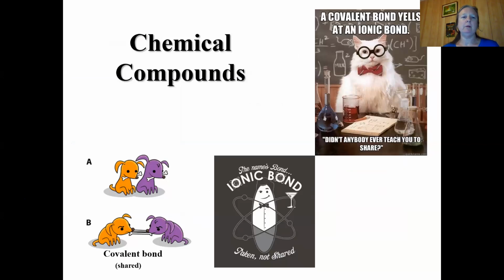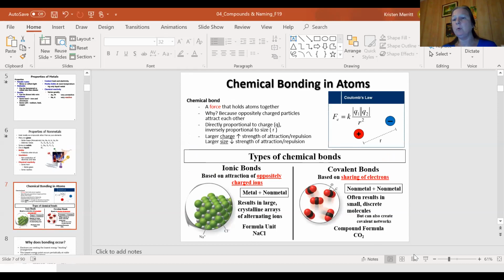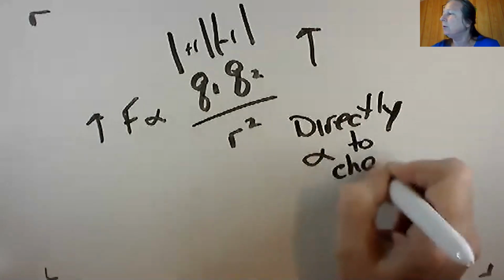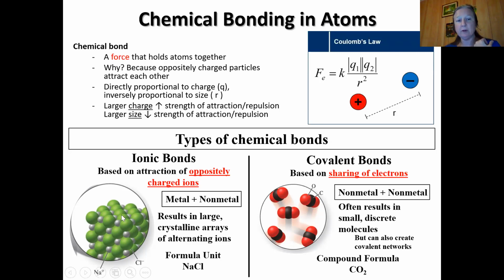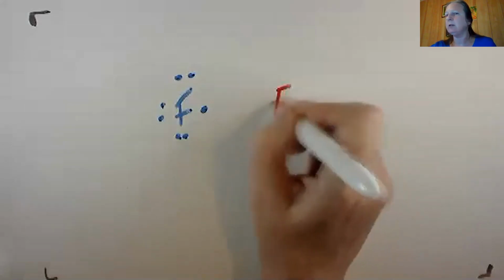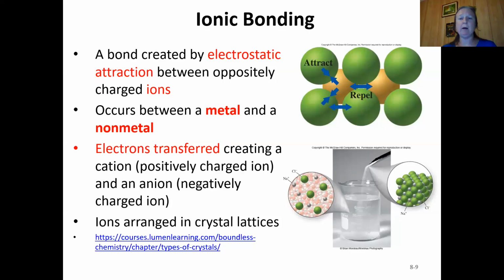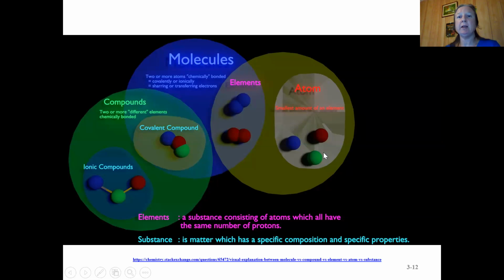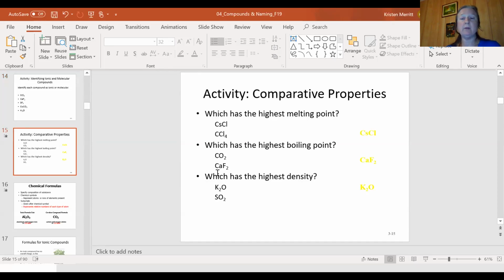CHM1025 L5.1: Ionic and Covalent Bonding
Lecture 5 part one:  Ionic and covalent bonds detailed